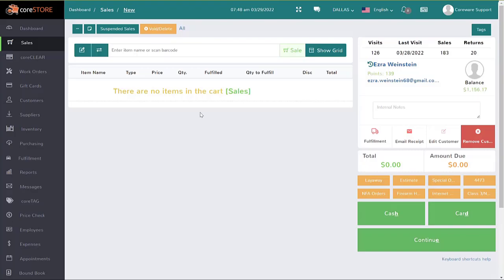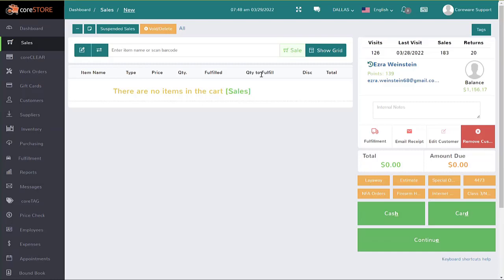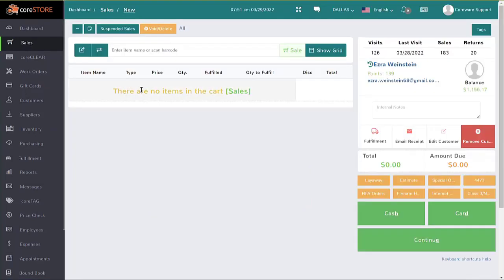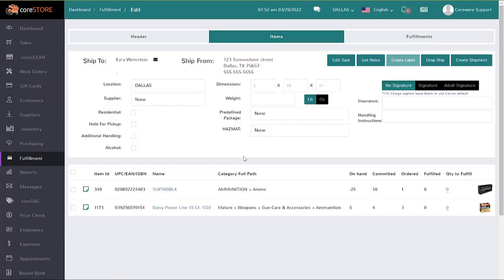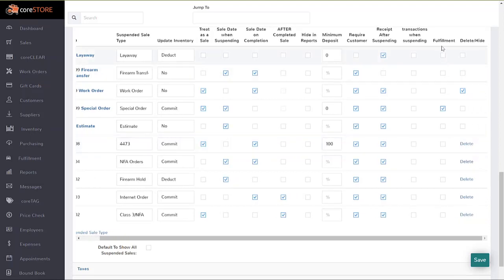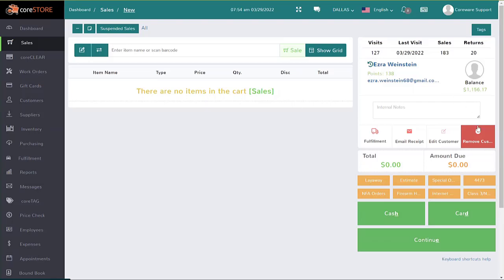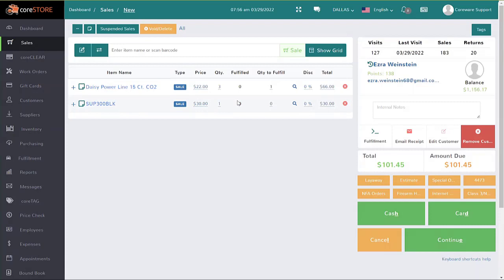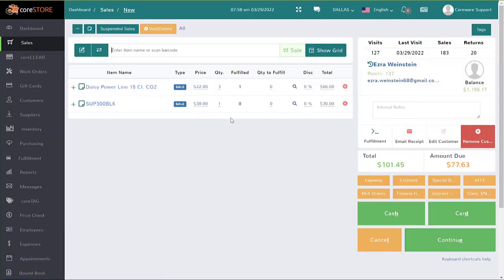coreSTORE Sales Order Processing - Back Orders Made Easy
coreSTORE will allow you to more easily track your sales orders and what items on the order remain to be fulfilled.  Whether you are shipping, delivery or the items are being picked up, we now make it easy to partially fulfill an order as inventory arrives.